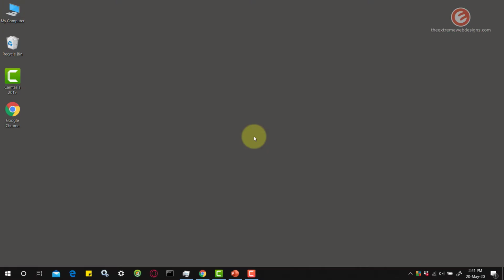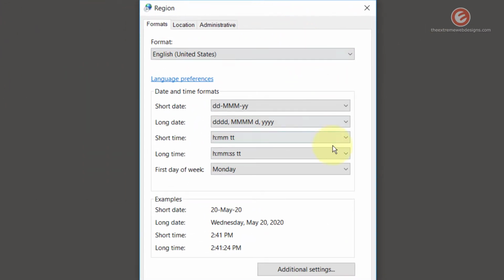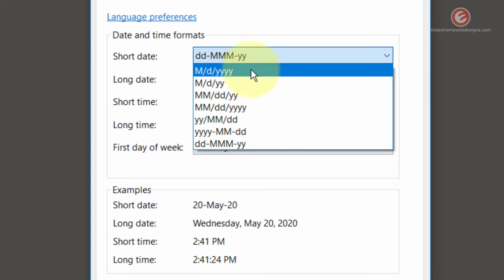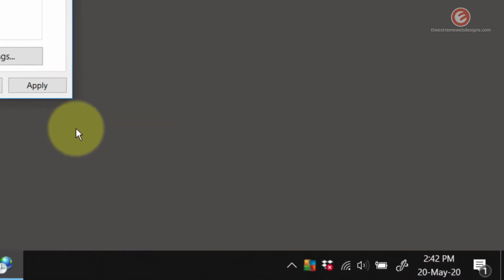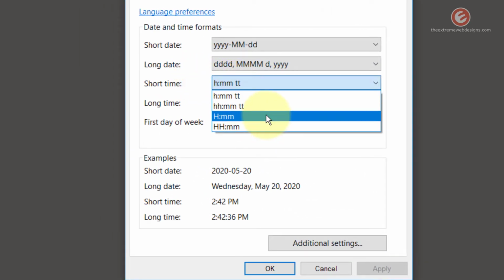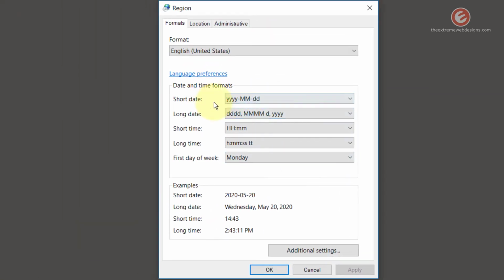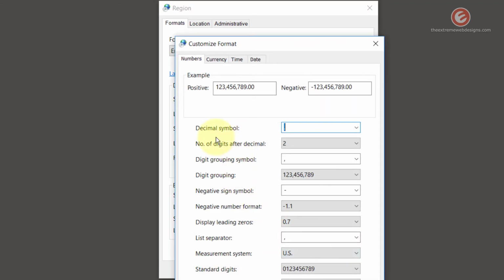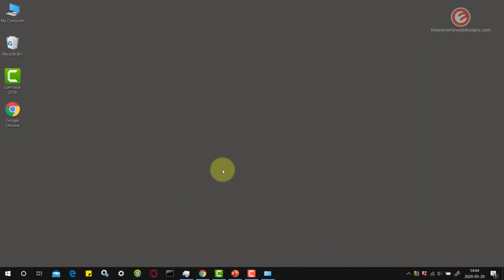How To Change Date, Time and Number Formats in Windows 10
Are you wondering how to change date, time and number formats in Windows 10? In this video, I will share a very simple way to change the system date, system time and number formats. You will also be able to make your decision based on the Preview of your selection. So sit back, relax and let's get started!